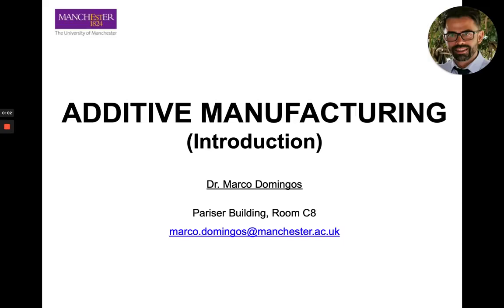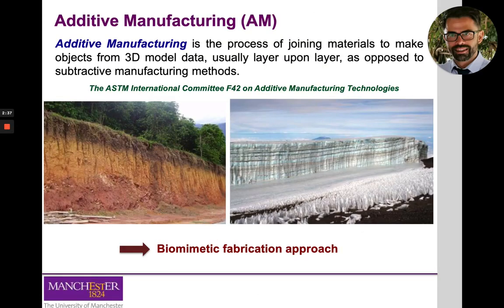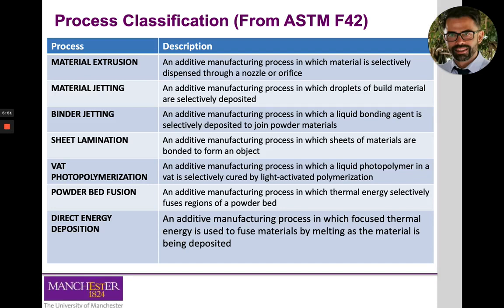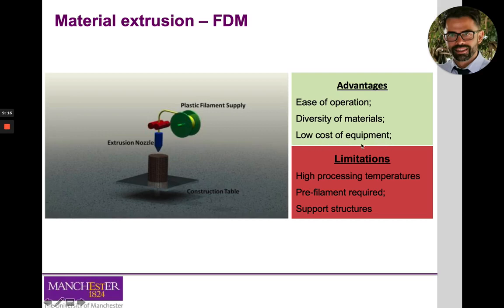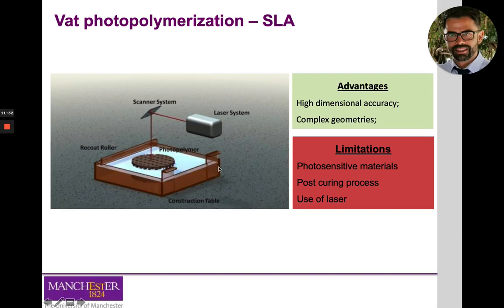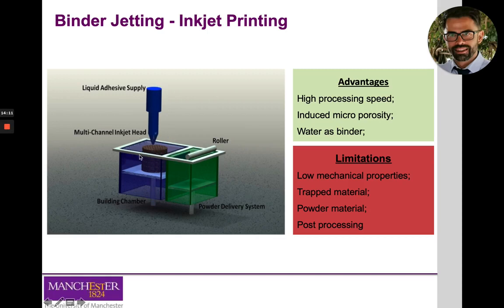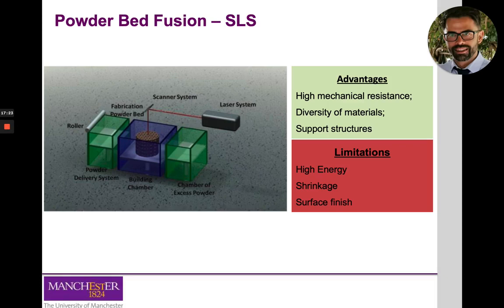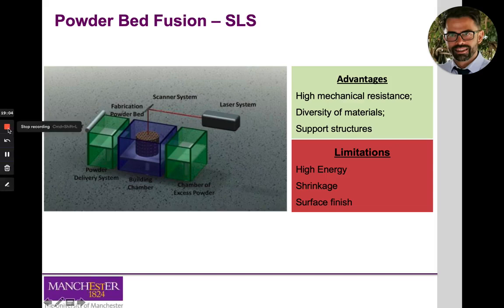Lecture 2 Part 1- Introduction to AM-021-2-9